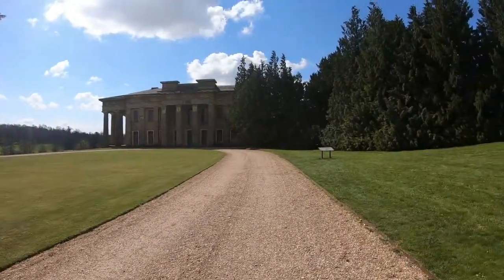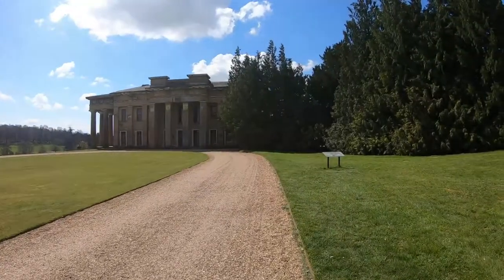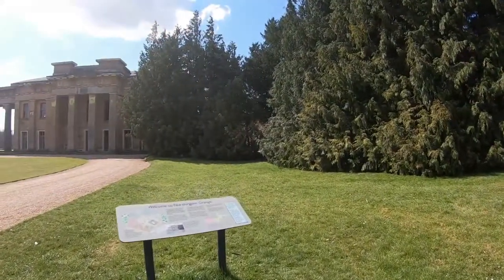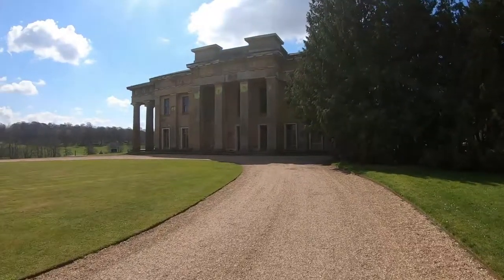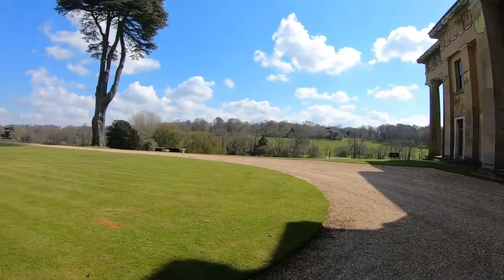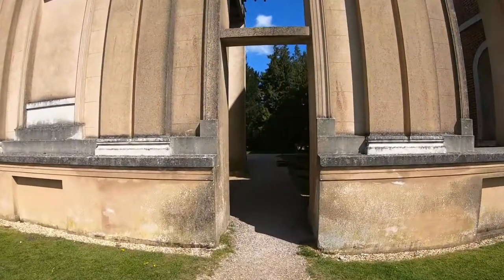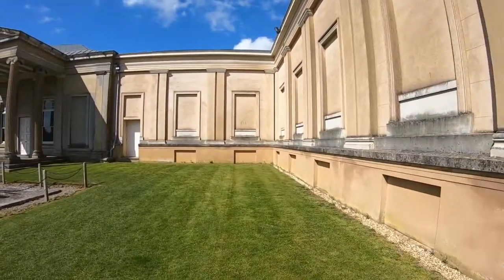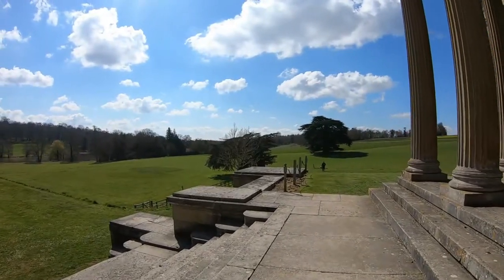NORTHINGTON GRANGE, HAMPSHIRE, UK | Walking Tour | Pinned on Places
Hope you join us next time on our adventures. We hope to see you on our next adventure!